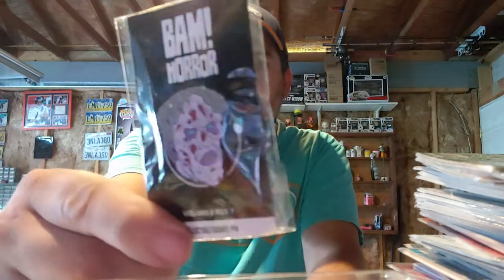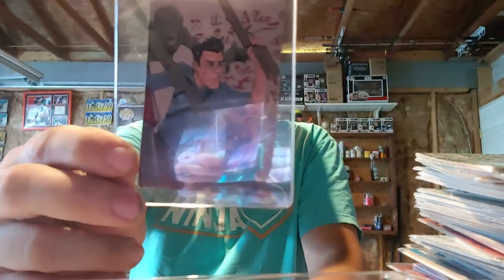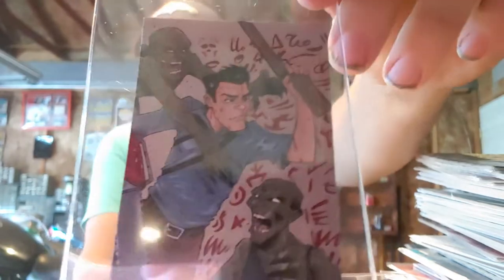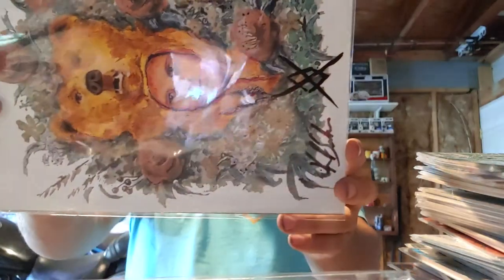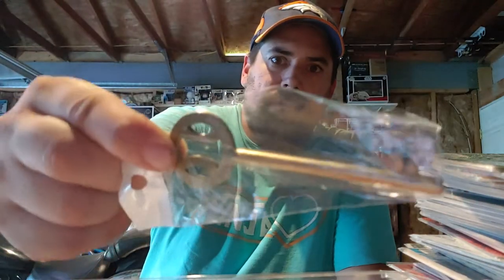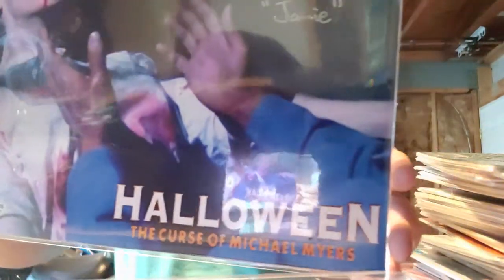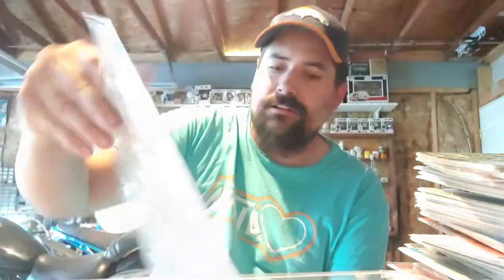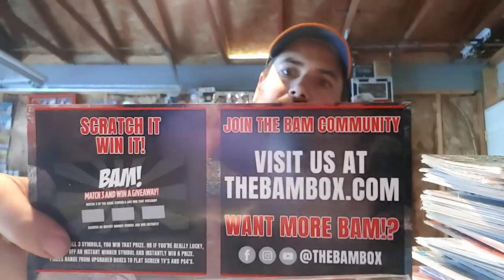bam horror!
Hey all in todays video we have the BAM! horror box couldn't wait to get into this but knew absolutly nothing in this one sorry i hope you enjoy this short video as always like, comment, subscribe bam linked below thanks...